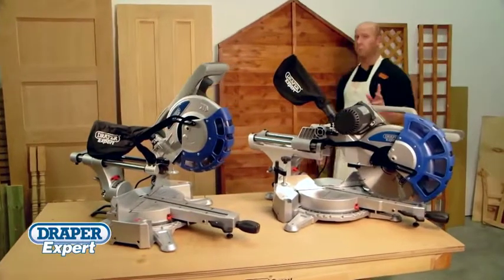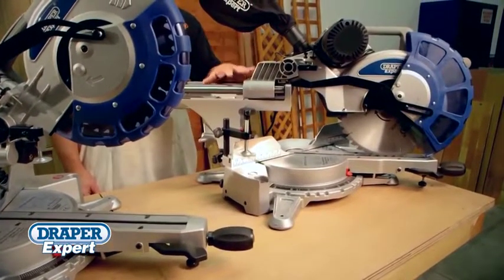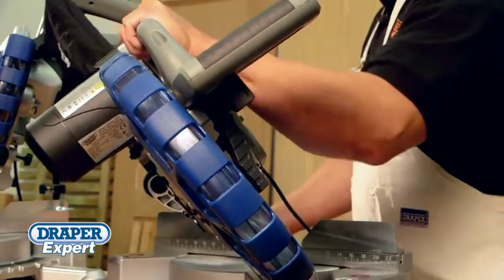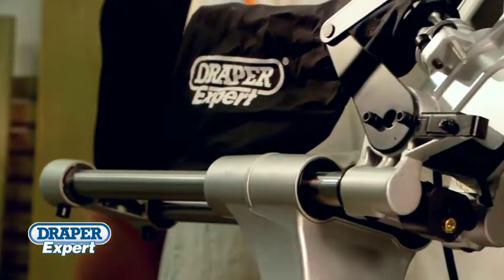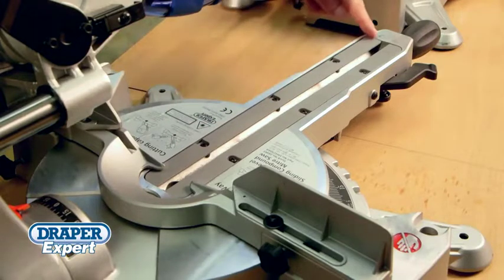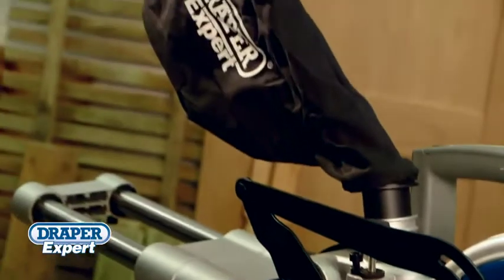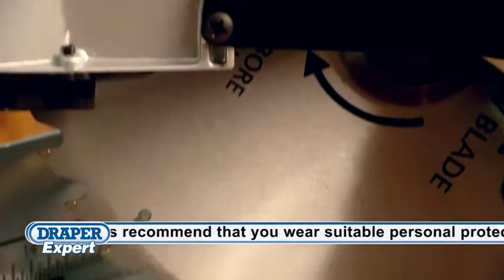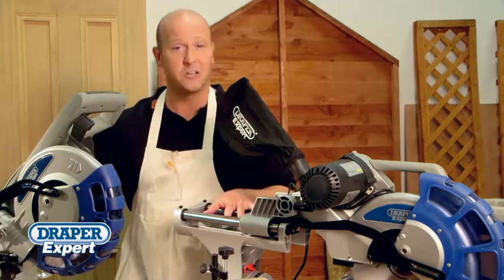Using the Draper Expert SMS250AB 255 mm Blade dia Double Bevel Sliding Mitre Saw 200 watts 230 volts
USA View comparision between eBay, Amazon and Walmart Prices